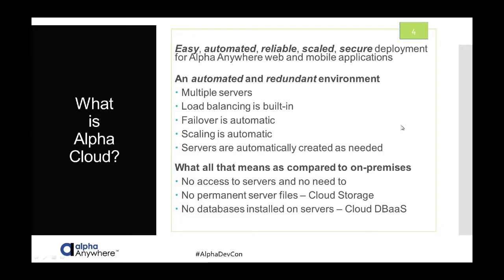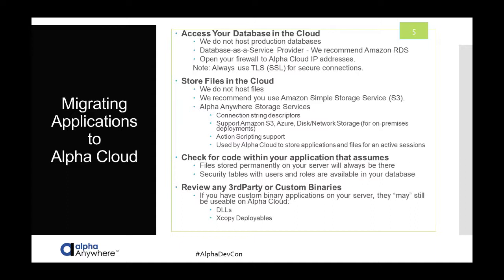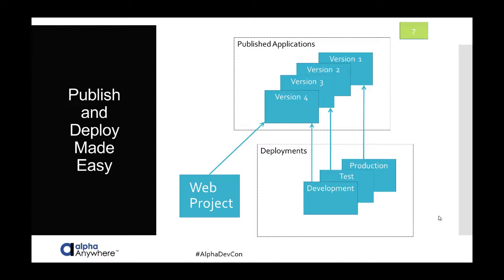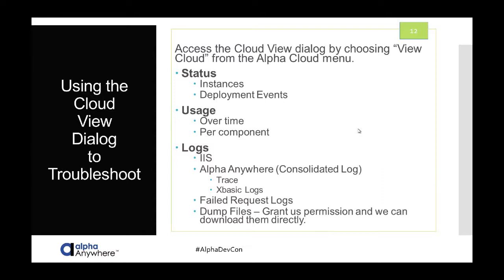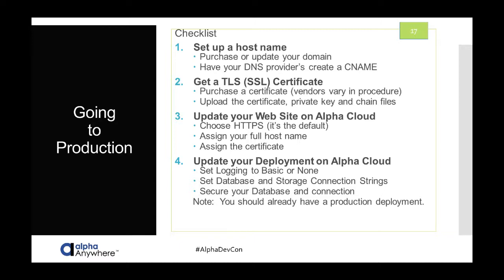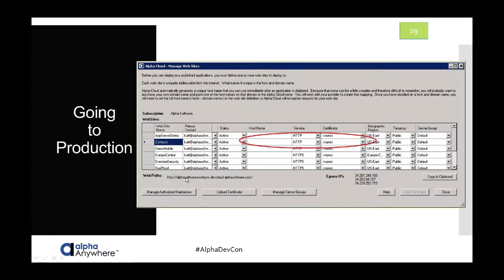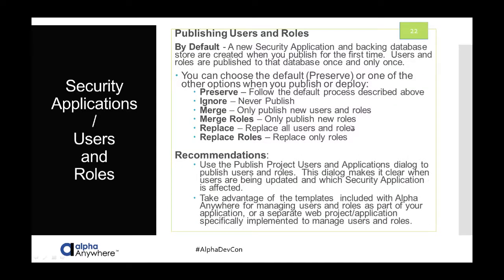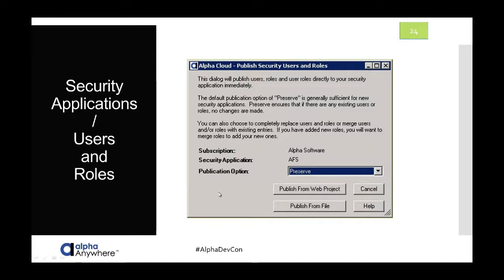Alpha Cloud Overview